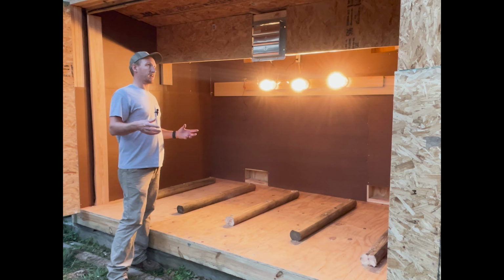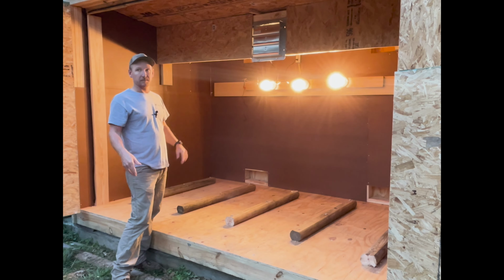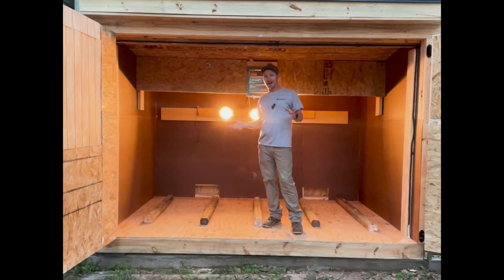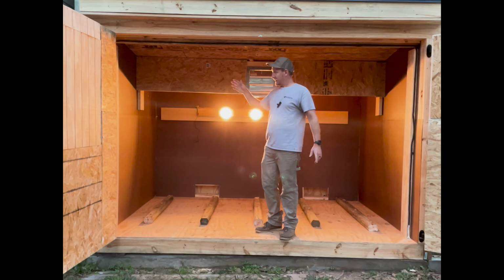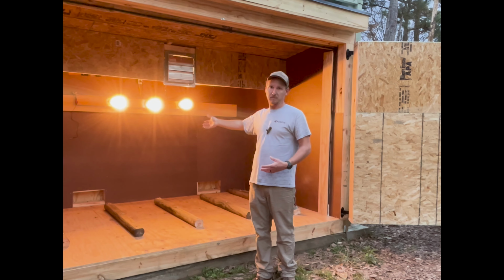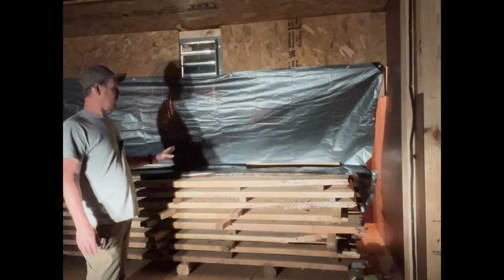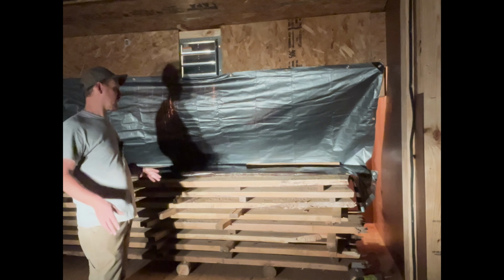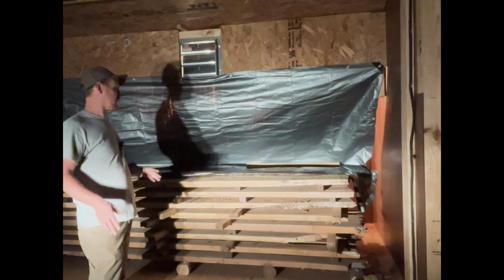DIY Lumber Kiln | How I Dry Lumber at Home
In this video, I show you how I built my very own lumber drying kiln to dry milled lumber right at home! If you're into sawmilling, woodworking, or homesteading, this DIY project is perfect for you. I’ll walk you through the entire process—from construction to operation—so you can dry your own lumber efficiently and affordably.

In the video, I cover:

Step-by-step build of a DIY lumber drying kiln
How the kiln works to dry your wood evenly and effectively

This project is great for anyone looking to dry their own lumber for woodworking projects or building materials. Whether you're a beginner or a seasoned DIYer, you'll find valuable insights into creating a kiln tailored to your needs.

Join the conversation! Have you built your own drying kiln, or do you have tips for drying lumber? Drop your thoughts and questions in the comments—let's share knowledge and help each other with this awesome DIY project!